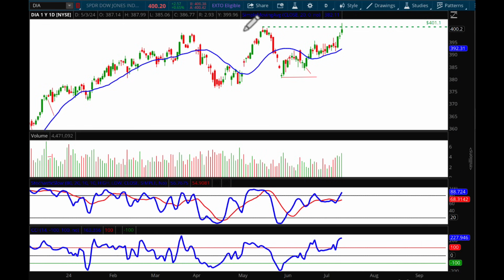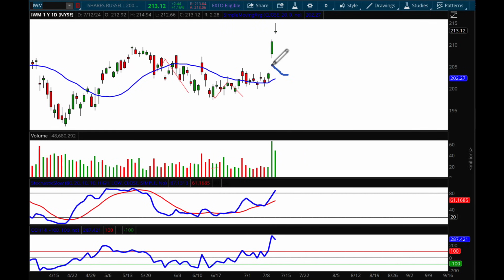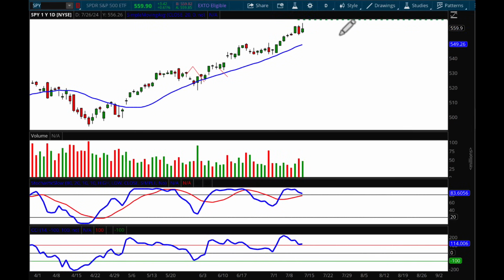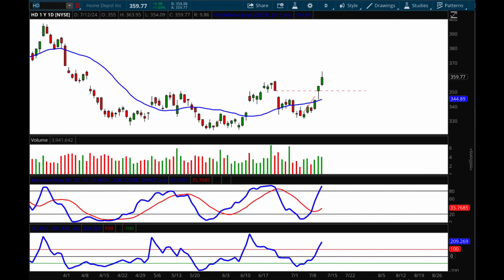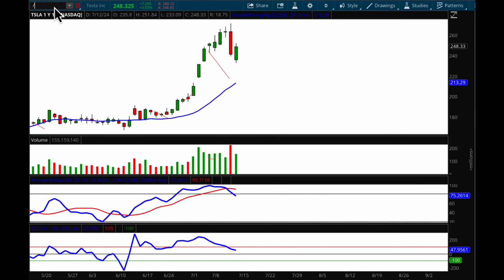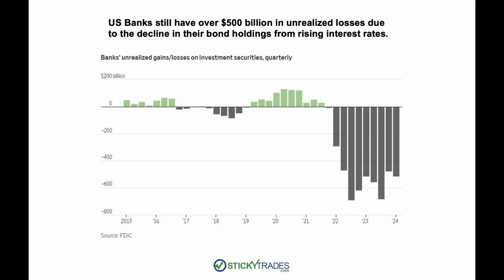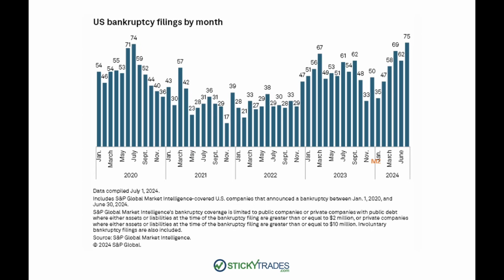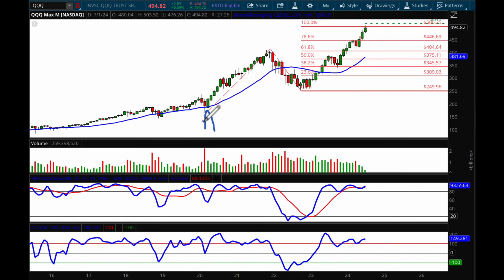Weekly Market Report with AJ Monte CMT - Highlighting the Fibonacci Extension Calculator.